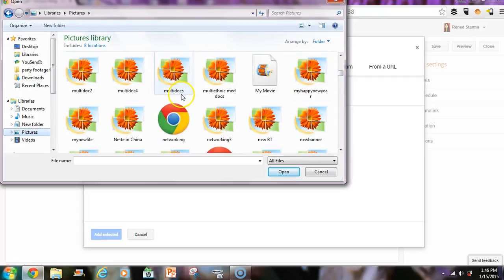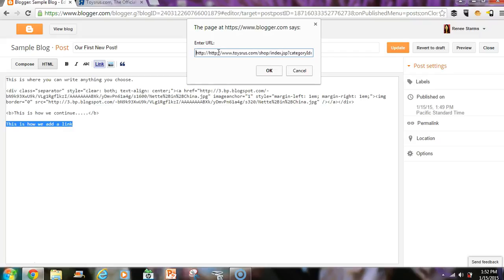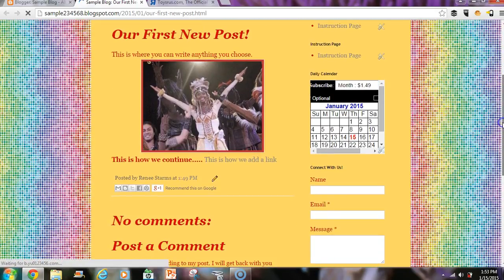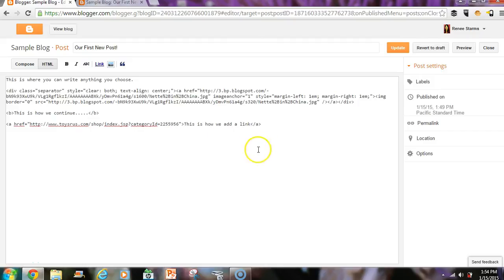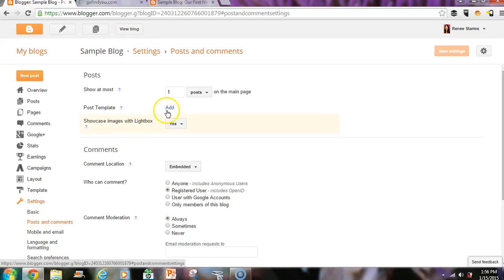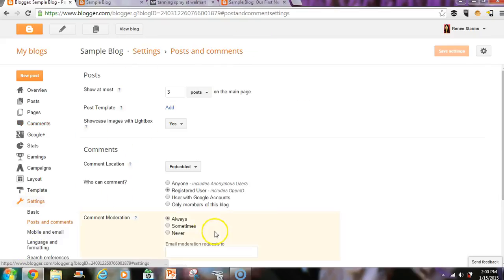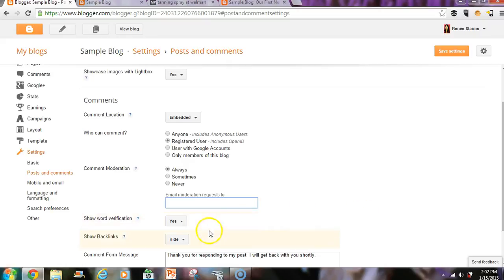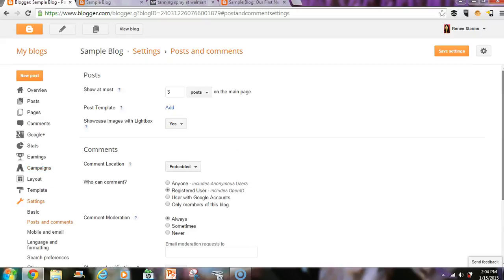Posting to Your Blog and Handling Comments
Learn these simple commands to post and handle comments on your blog. RETURN TO TRAINING